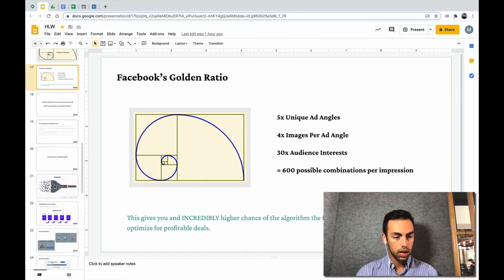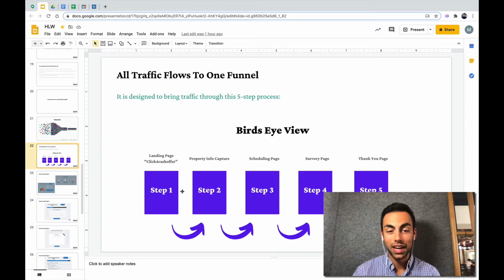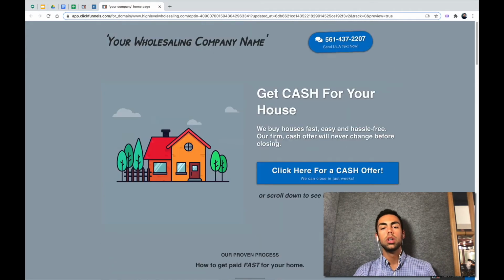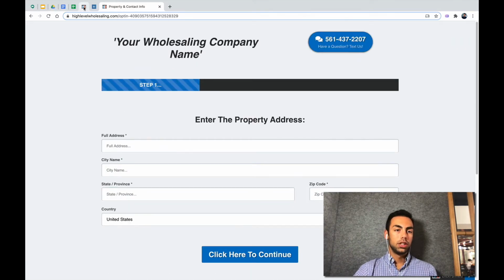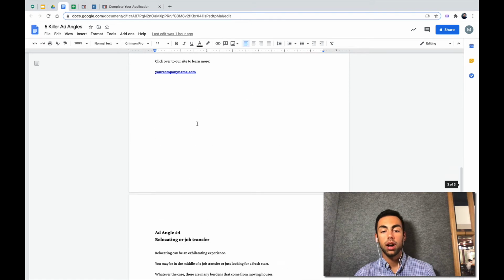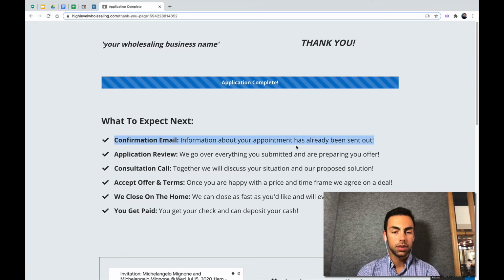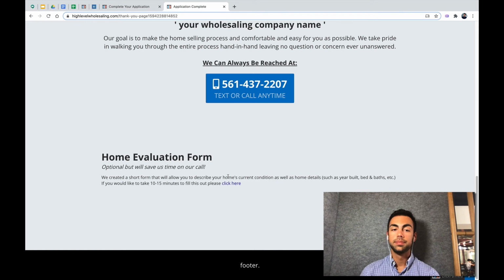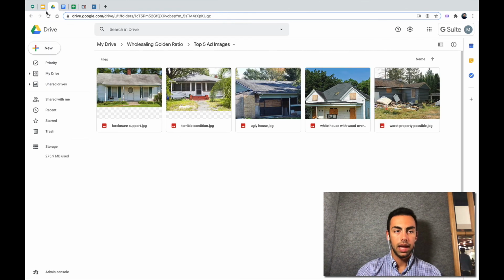LIVE DEMO: Funnel Engineered for Wholesaling Real Estate (funnel hack me!)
This video contains a valuable clip from one of my trainings that I thought I'd upload here for you guys!

What I cover:

- The exact 5 step funnel we use at High Level Wholesaling

- A full break down of the strategy behind the funnel and my thoughts when creating it

- Why a funnel like this converts so well compared to generic websites